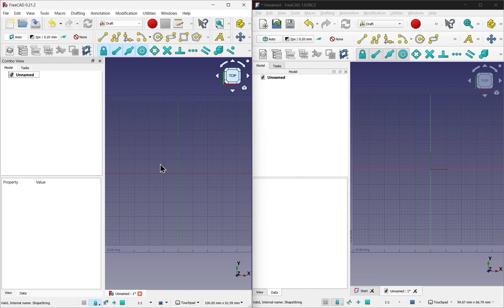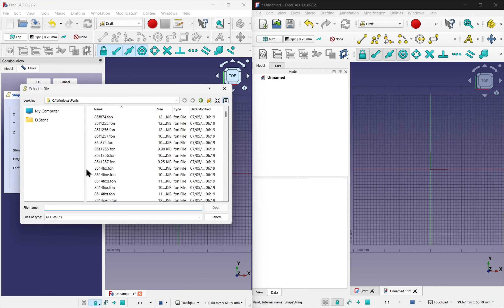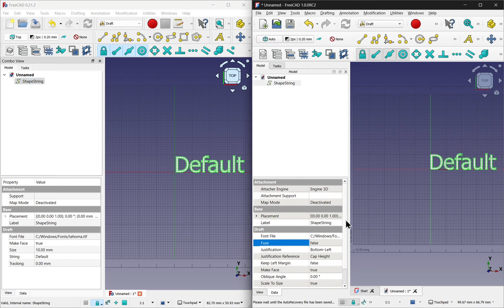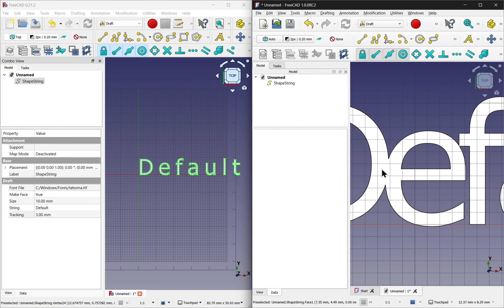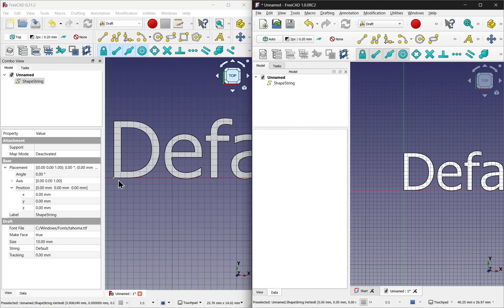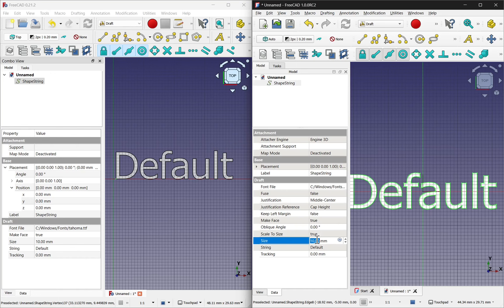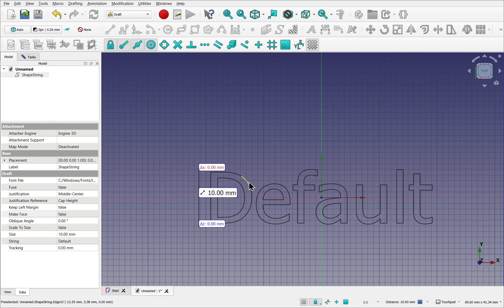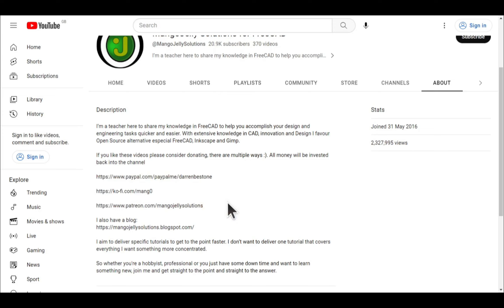NEW! FreeCAD v1.0 Text Object Features! (Text Shape String via Draft Workbench)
Discover the new text options in FreeCAD version 1 for ShapeString! In this video, we take a deep dive into each feature, explaining how these updates allow for more precise text customization, alignment, scaling, and spacing in your CAD projects. Whether you’re creating 3D text or refining text placement, these tools will add to your FreeCAD skills.

🔑 Key Features Covered in This Video:

1. Justification - Get full control over text alignment with nine options from Top-Left to Bottom-Right. Default: Bottom-Left. Ideal for precise placement in any design.

2. Justification Reference - Set your height reference using Cap Height (default) or Shape Height to achieve just the right positioning.

3. Keep Left Margin - Retain the left margin and leading white space for left-aligned text. Default is False for new objects and True for older projects, ensuring your previous designs remain consistent.

4. Scale to Size - Ensures the cap height matches the specified size, solving font height discrepancies commonly found in designs. Set to `True` by default for new text in FreeCAD version 1.

5. Fuse Overlapping Faces - Perfect for calligraphy-style fonts with intentional overlap, the Fuse option allows face merging to create clean, professional text (slower but effective). Default is `False`.

6. Tracking - Adjust text spacing with both positive and negative values! The tracking type is now set to App::PropertyDistance for maximum flexibility in text spacing.